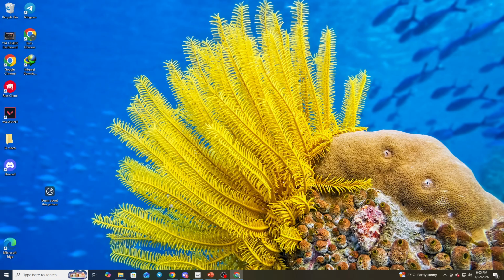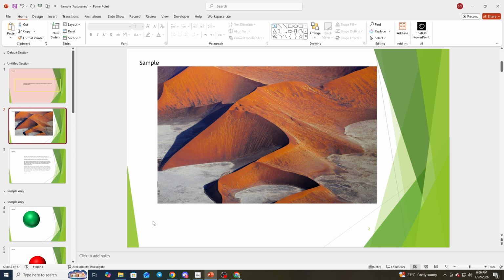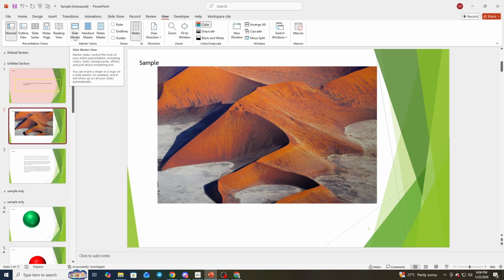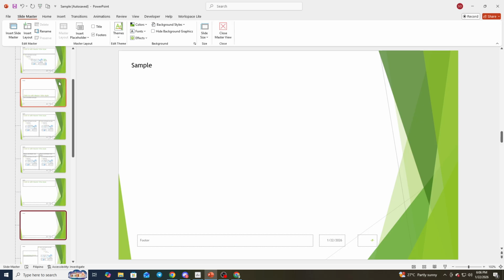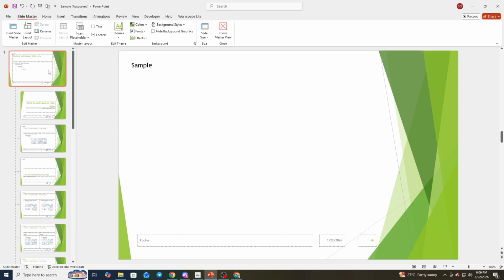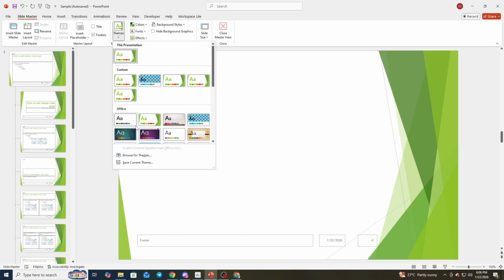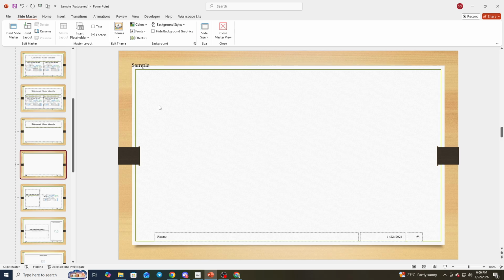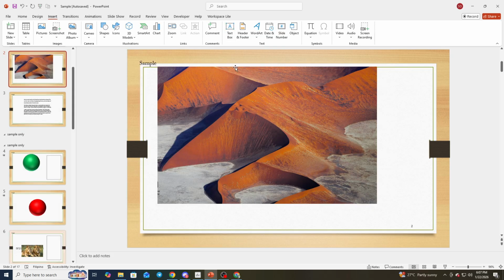How To Set Default Theme In Microsoft PowerPoint PowerPoint Tips & Tricks [2026 Guide]